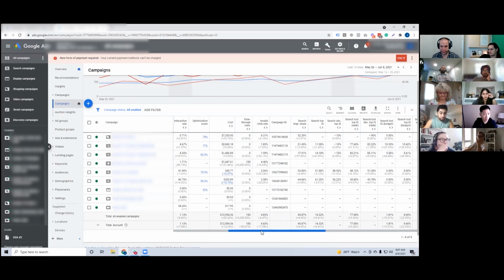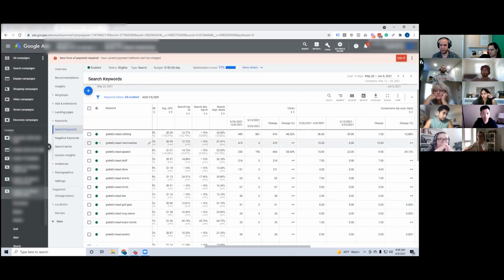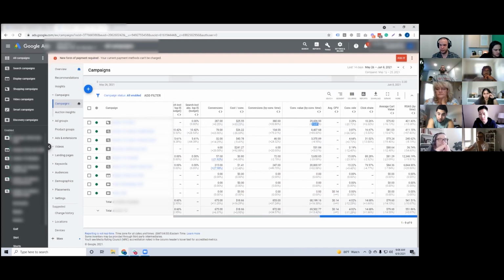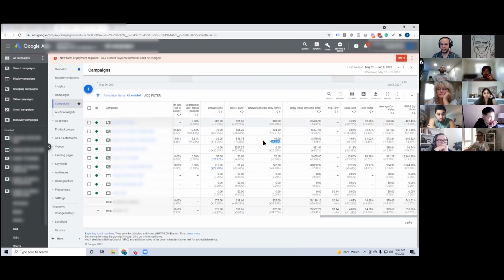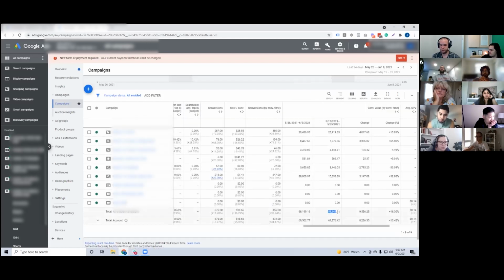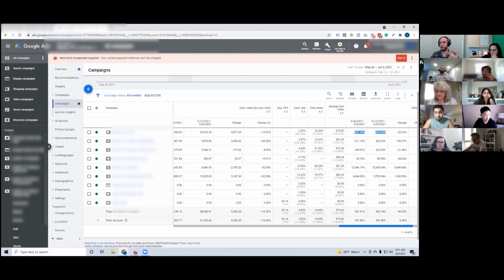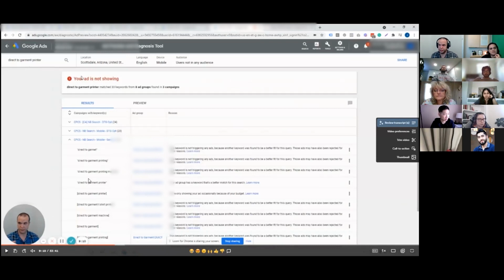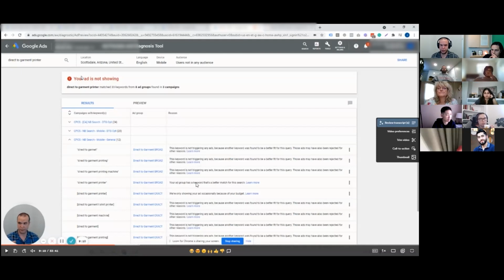4 Q&A Session - Day7 - google seo